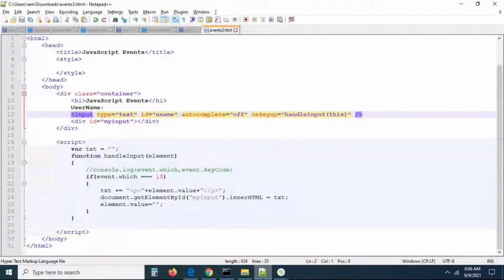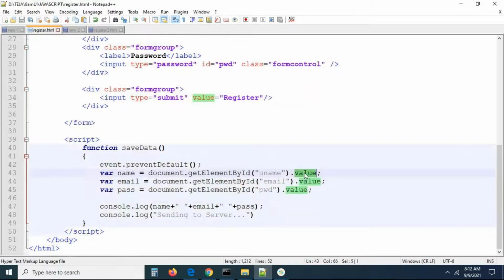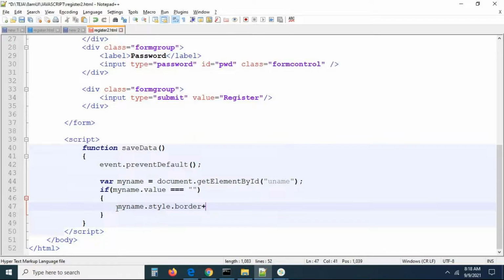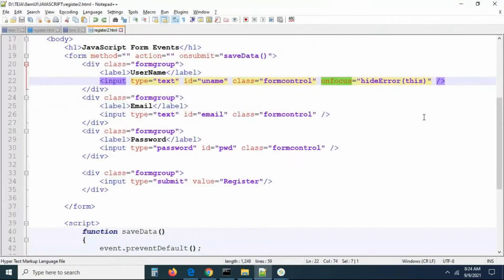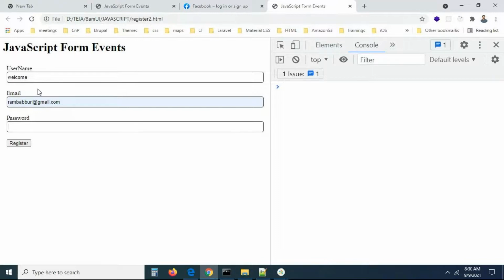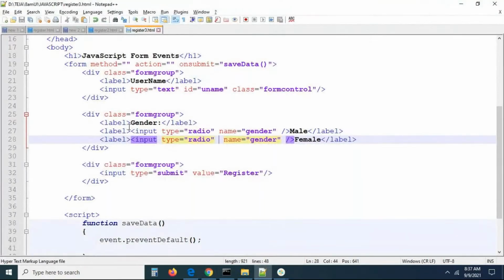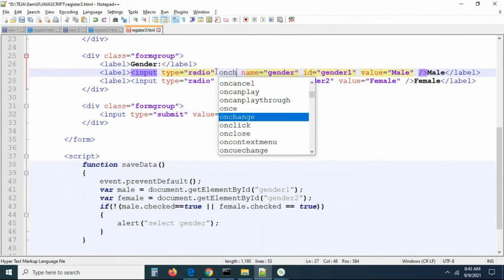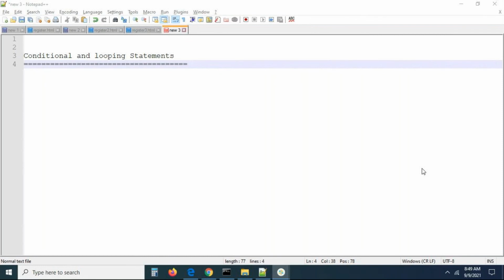Ui Tutorial for Beginners 37 | By Teja Live Tracks